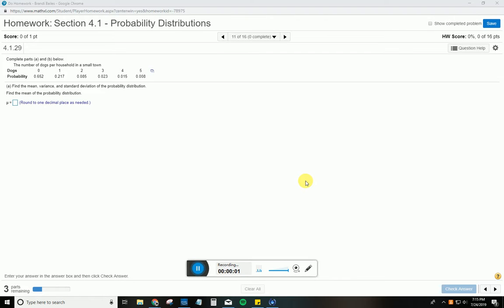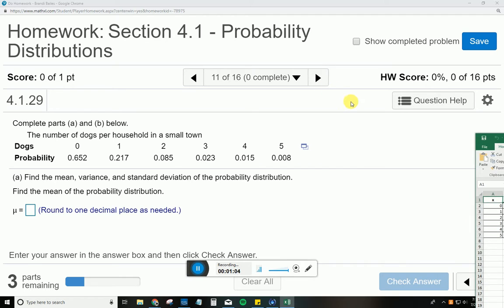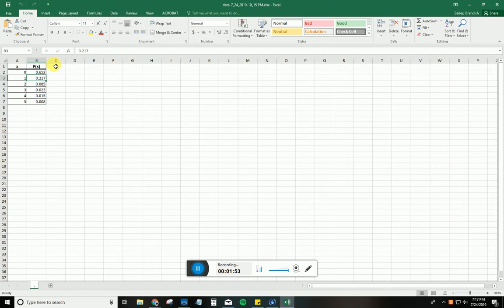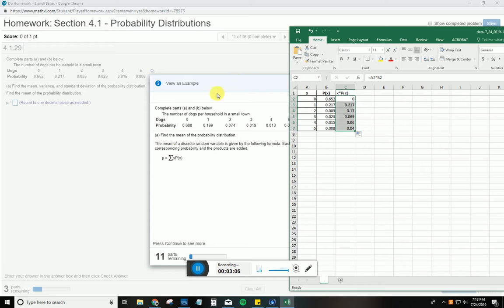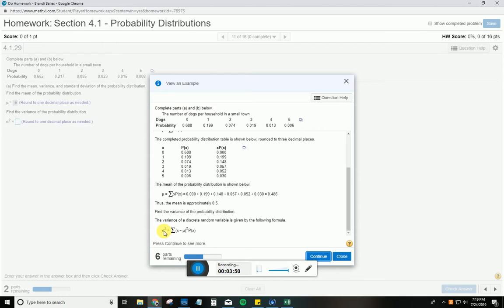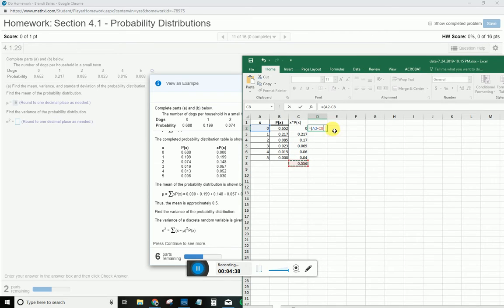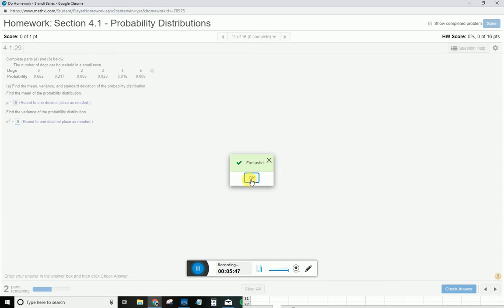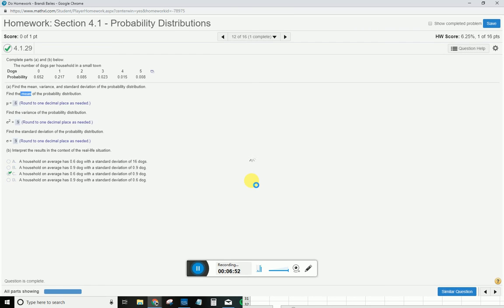Discussion Board Example for Excel Solution